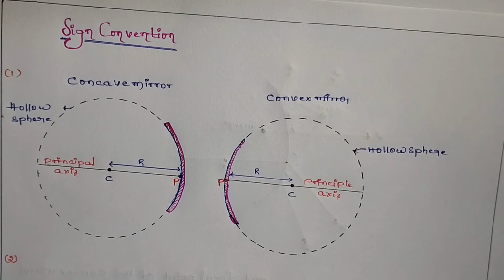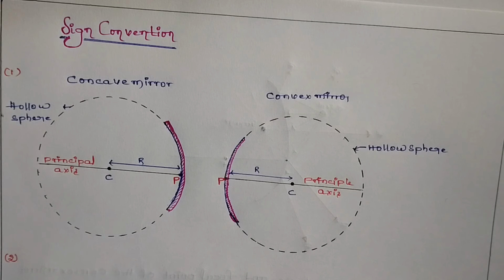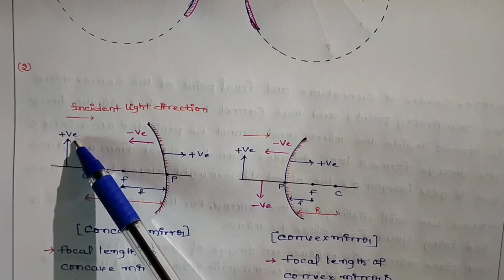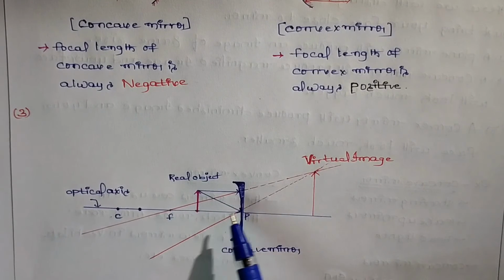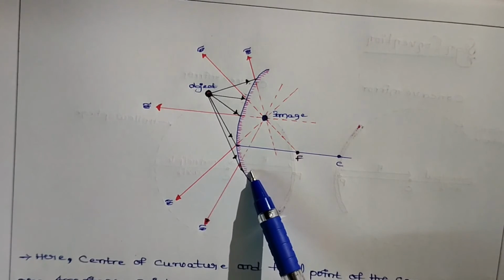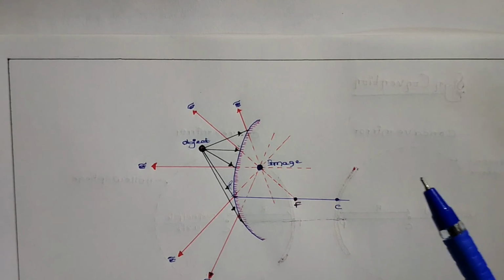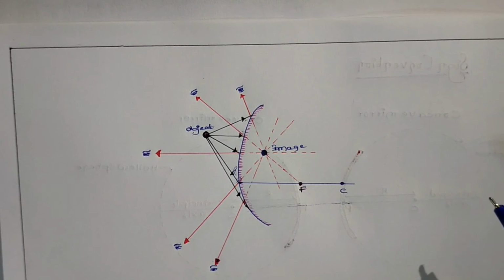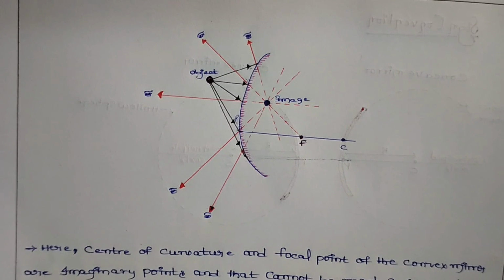Sign Convention.....for Intermediate 2nd year(12th class)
sign convention,
and what is it's importance,
examples of concave,and
convex mirrors.